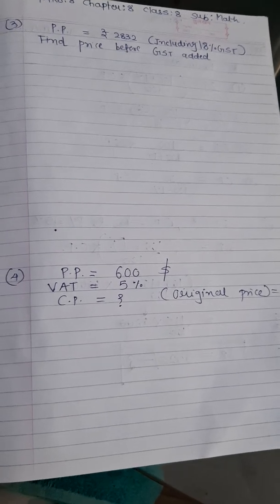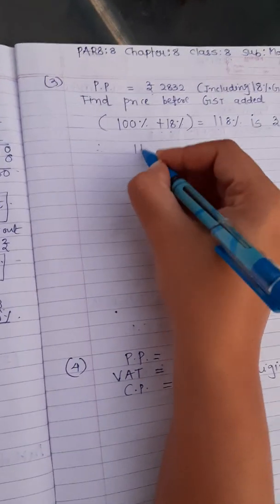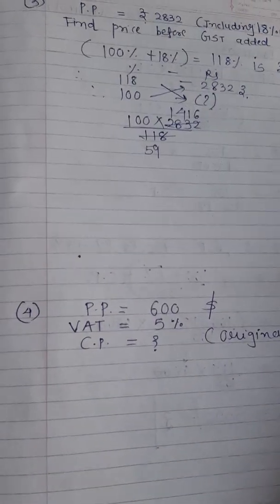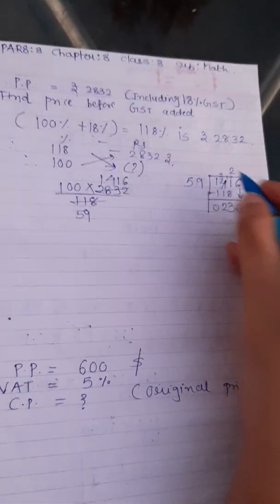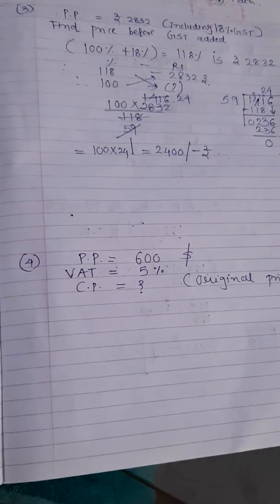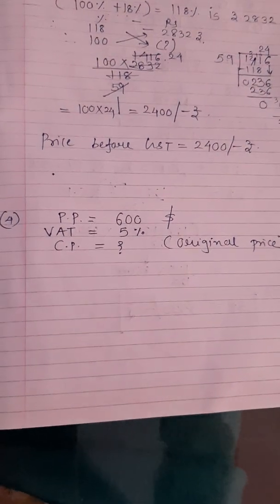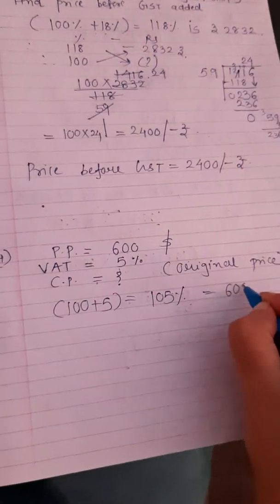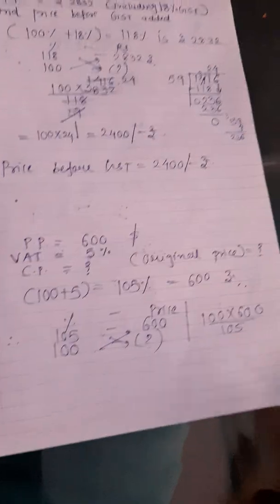09 10 20 STD8 MATH CH8 P8